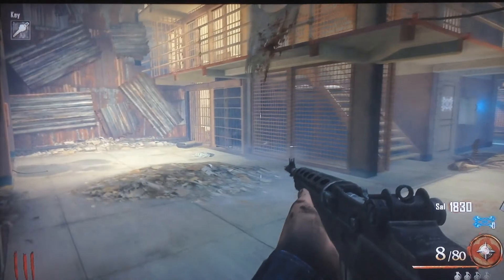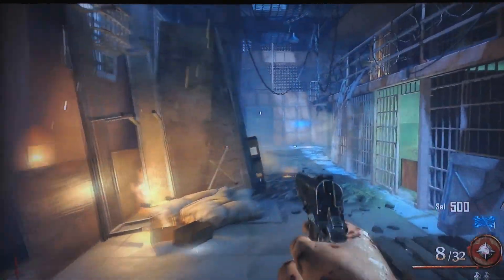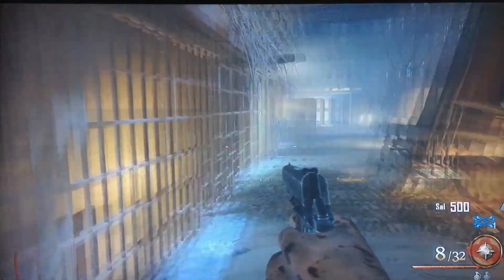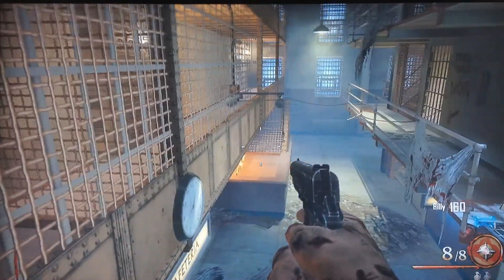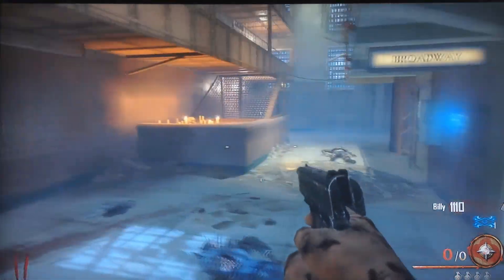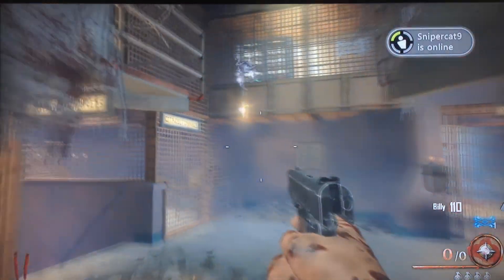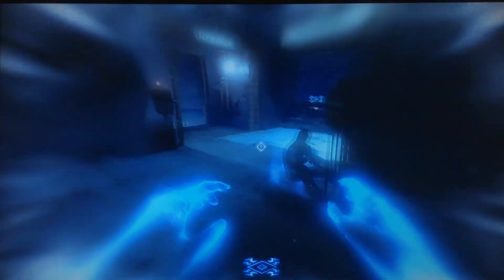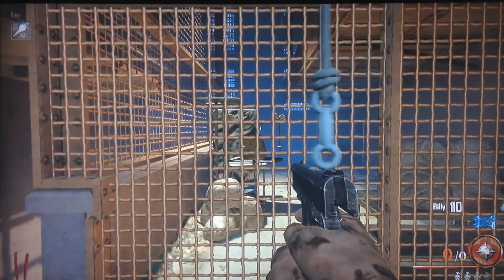Where the &%$# is the Warden's key? - Black Ops 2 Zombies Mob of the Dead - Uprising DLC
If you just got Uprising DLC and can't figure out what to do on Mob of the Dead, here is a guide showing the two possible locations for the Warden's Key.